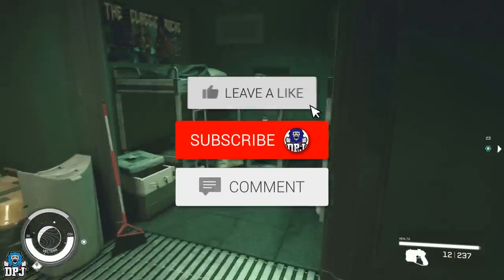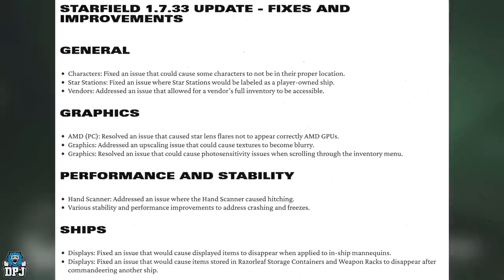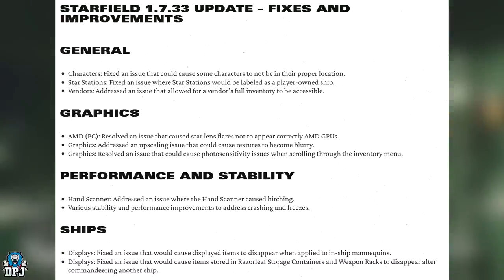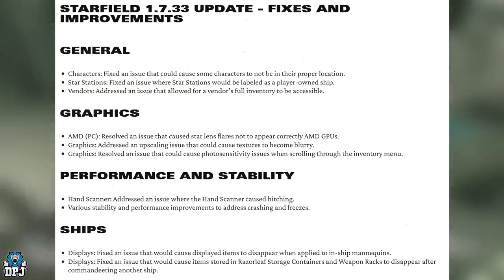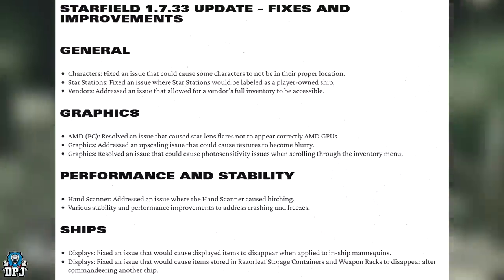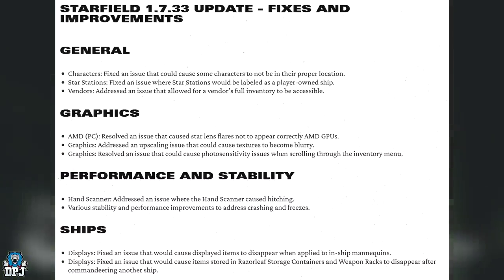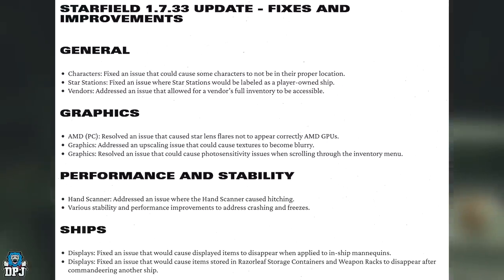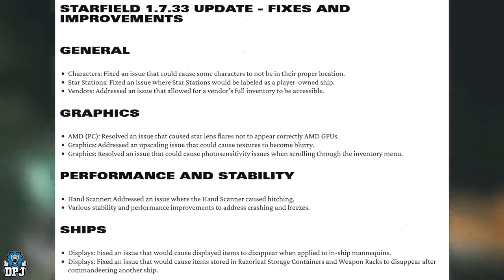Starfield: NEW PATCH Fixes Akila City PUDDLE GLITCH & VENDOR CHESTS - 1.7.33 Update Patch Notes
Starfield Patch Update 1.7.33 Patch Notes - Today we go over whats changed in regards to fixes & More.

Starfield: NEW PATCH FIXES PUDDLE GLITCH & VENDOR CHESTS EXPLOITS - 1.7.33 Update Patch Notes Guide